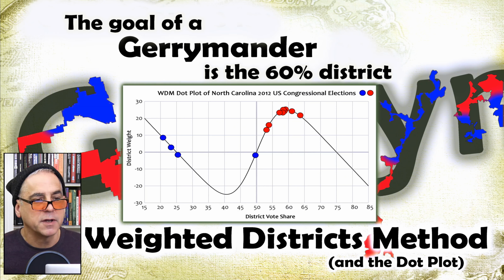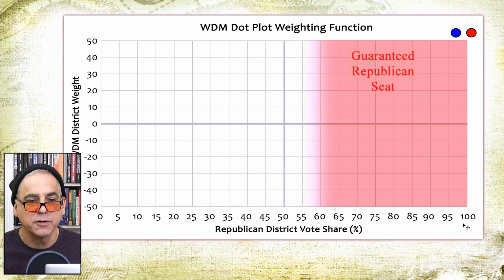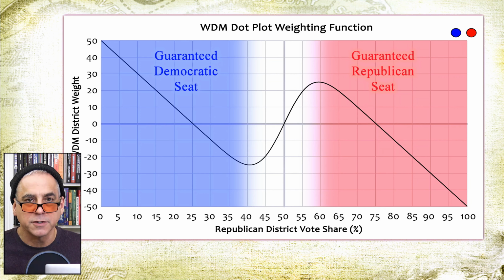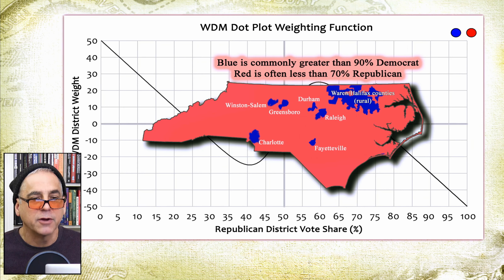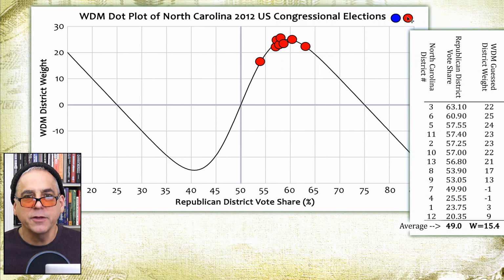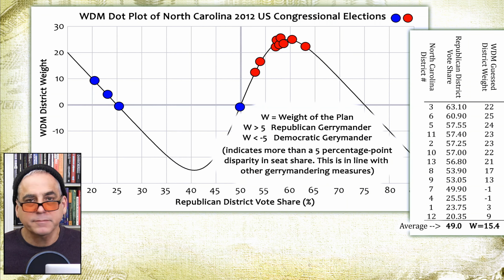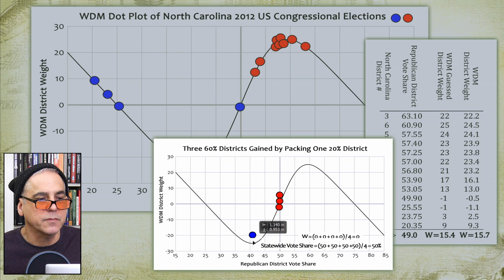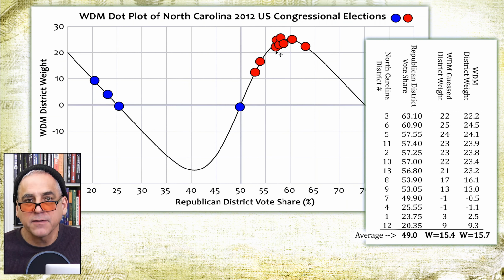Gerrymandering Explained: Dot Plots and the Weighted Districts Method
You know what gerrymandering is. But how do you spot it? This video shows how the dot plot allows one to actually ‘see’ a gerrymander in one picture. Using the WDM, the most accurate gerrymandering measure, learn how gerrymanders hurt BOTH parties and how a dot plot visually displays a redistricting plan.

Now that the Supreme Court has delegated redistricting to the states, its effects must be better understood. Using North Carolina as an example, the Weighted Districts Method shows the techniques gerrymanderers use; why they pack and why they crack. Ultimately, redistricters use these same tools to create fair plans.

-  0:00    Intro
-  1:47    An imbalance in seat-share is a poor gerrymandering signpost
-  3:34    Understanding district vote-share via the WDM Dot Plot
- 12:29   North Carolina got NC Hammered: measuring gerrymandering
- 20:57   How packing works, and how gerrymandering hurts both parties

For a more complete explanation of the concepts in the video, see the WDM paper:

The equation shown in the video is:
=-2*(A1-50)+50*ERF(0.707*(A1-50)/6.11))
This equation is used to directly compare the WDM to the Efficiency Gap
A forthcoming paper that derives the WDM equation yields a slightly different equation:
=-3.22*(A1-50)+50*ERF(0.707*(A1-50)/6.11))
This equation more accurately describes crossover points though both equations produce similar results and all information in the video remains valid
In Excel, paste this equation in Cell B1 to get the weight of the district vote share in A1 (Use Republican vote share percentage)
But, as explained in the video, PLOTTING DATA POINTS BY HAND gives you a better overall feel for a plan

Other keywords: reform, SCOTUS